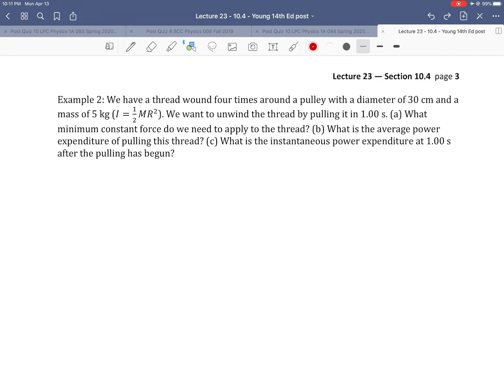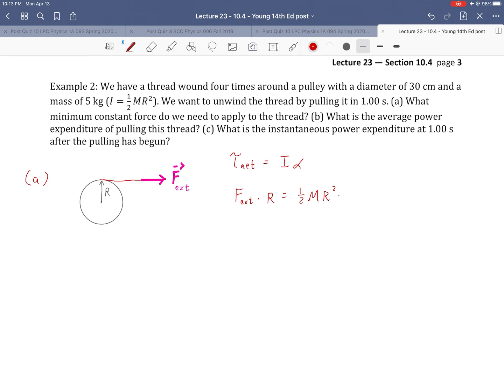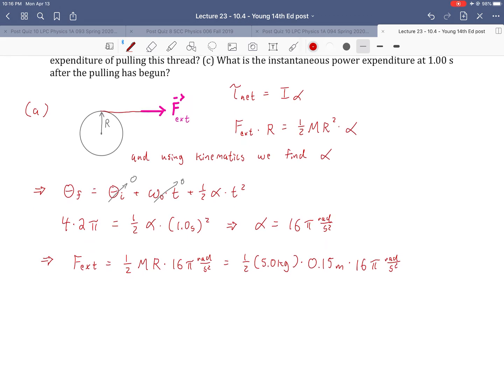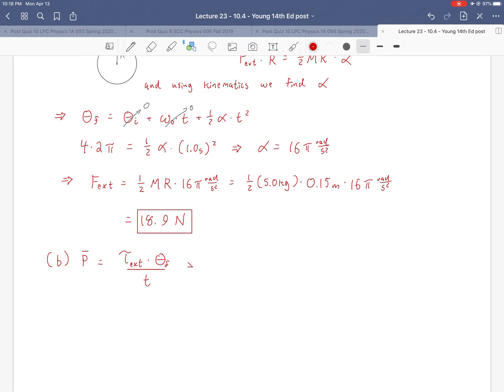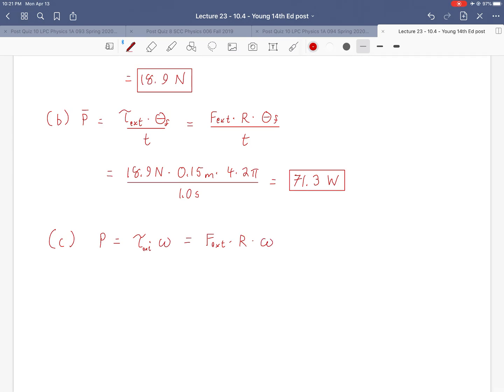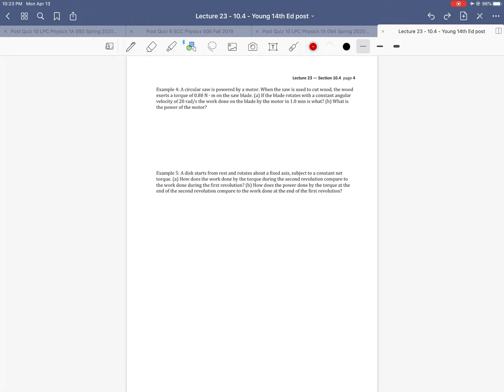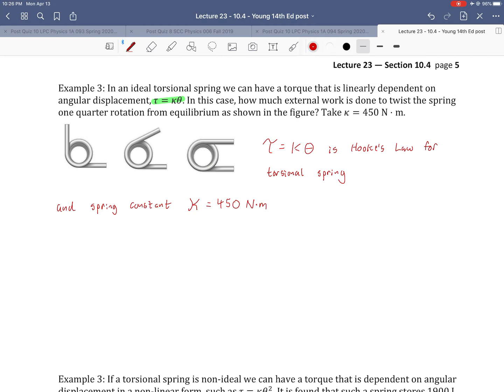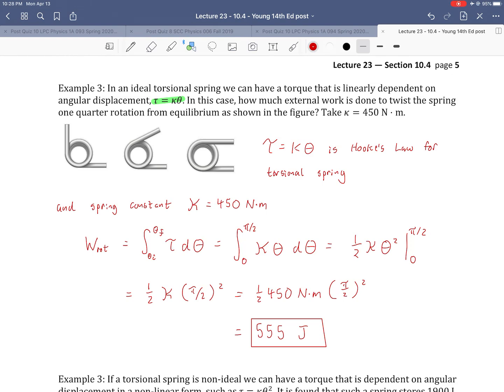Rotational Work and Power — Part 2